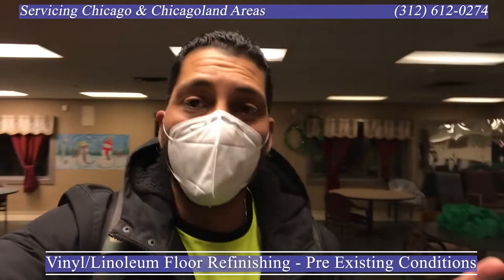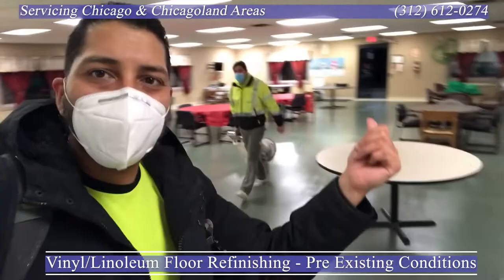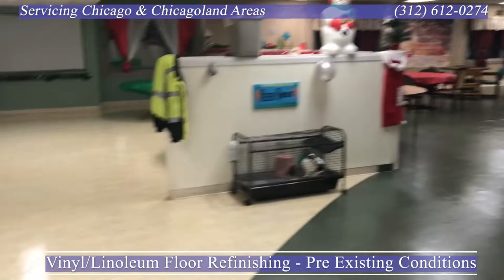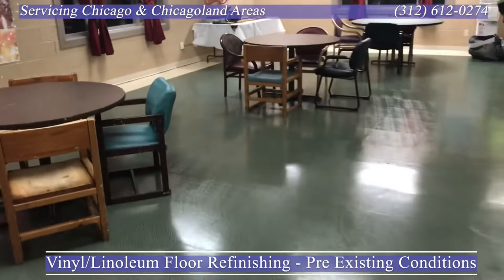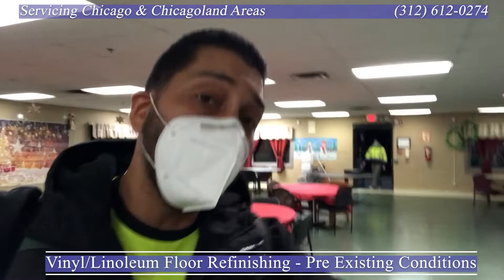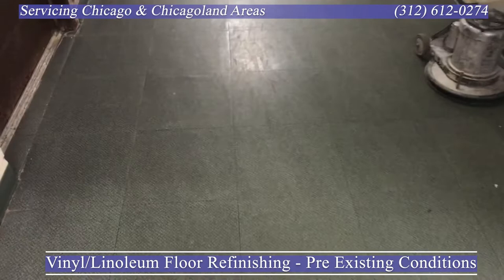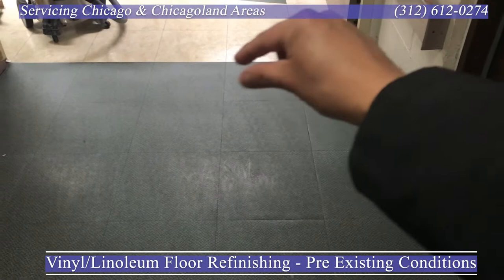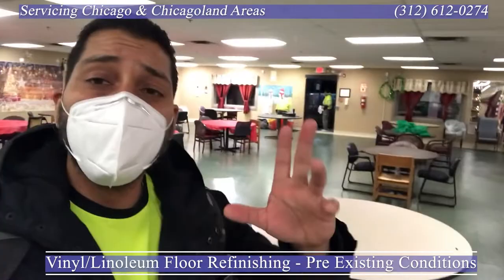Vinyl Linoleum Floor Refinishing Pre Existing Conditions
In this video we go over a few key details on what to look for when dealing with refinishing laminate flooring such as vinyl & linoleum. Often times when floors are in bad condition, it's hard to see all the imperfections that are hidden. Once these floor are stripped, cleaned and waxed, all of a sudden you start to see all the imperfections of the floor.
Uncovering these things during our floor cleaning & restoration services are an everyday reality. Pre-qualifying this with clients is key!